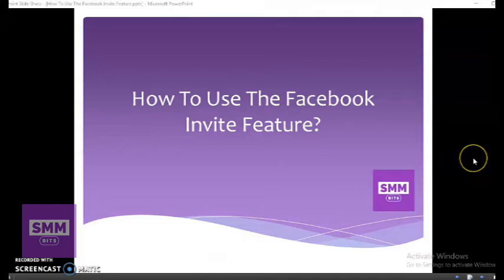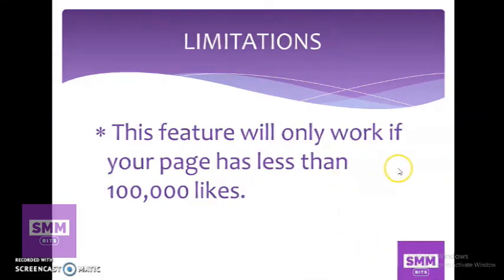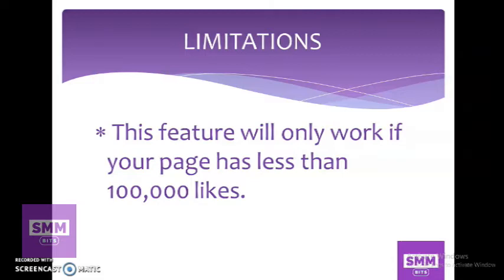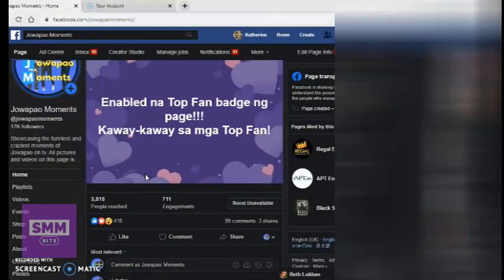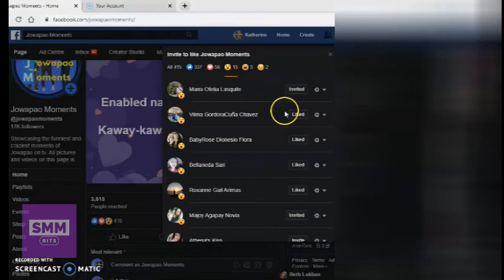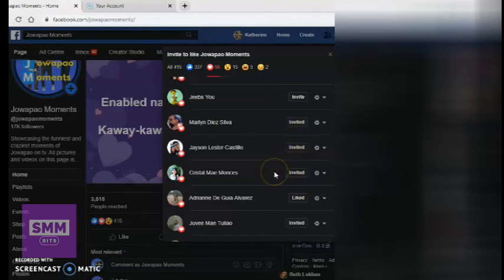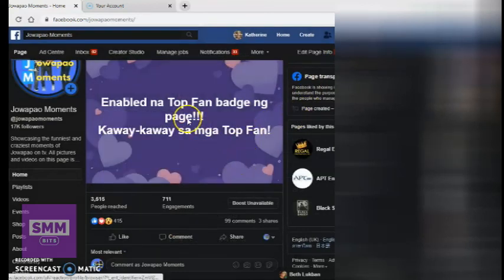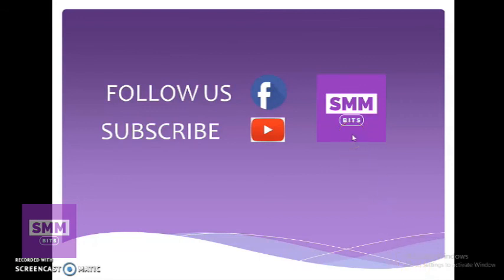Paano Gamitin Ang Facebook Invite Feature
Pagusapan natin kung paano gamitin ang Facebook invite feature para dumami pa ang followers ng Facebook page mo.

Welcome to Social Media Monetizers, where I teach you how to monetize different social media channels so that you spend your social media time productively.